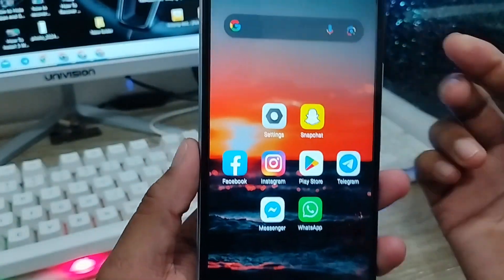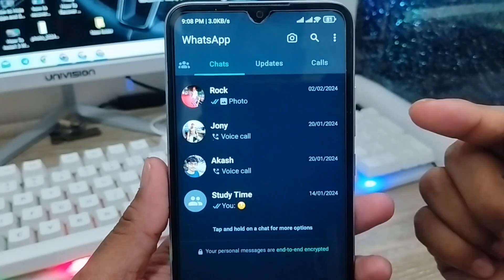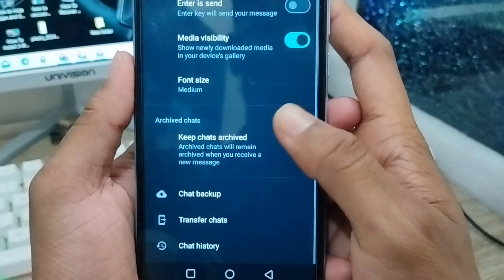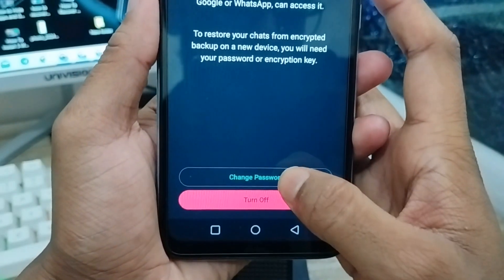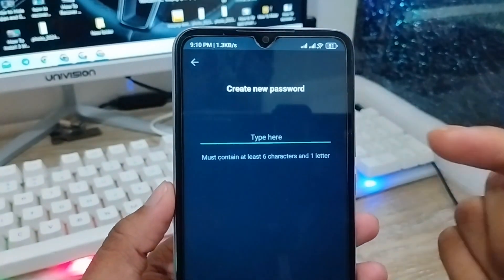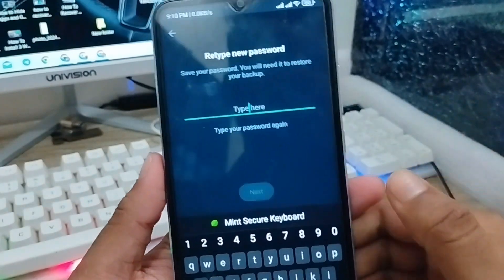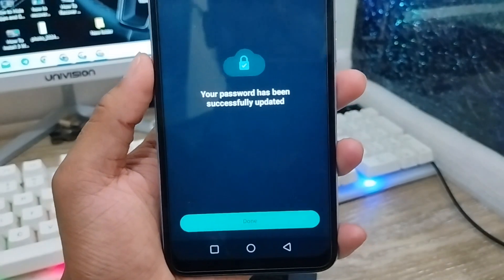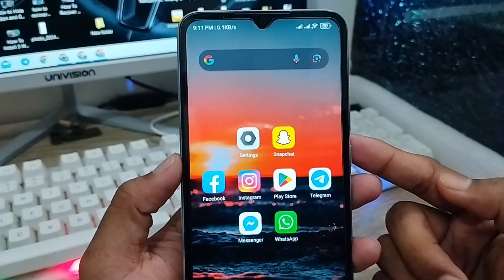How To Change Encrypted Password On WhatsApp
Do you want to Change your Encrypted Password On WhatsApp Account? Or If you want to Reset WhatsApp Encrypted Password. Then you need to watch this full video to know how yow can easily change your WhatsApp Encrypted Password or Set a new password on your android device.